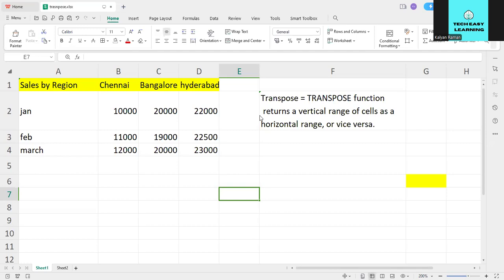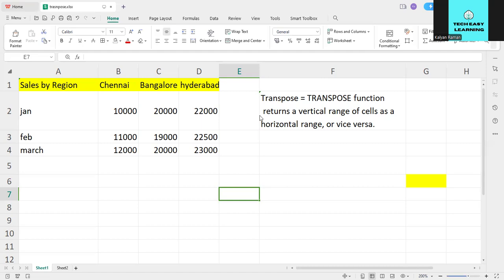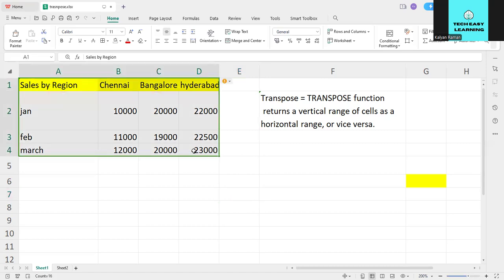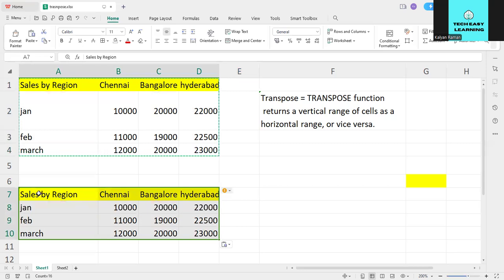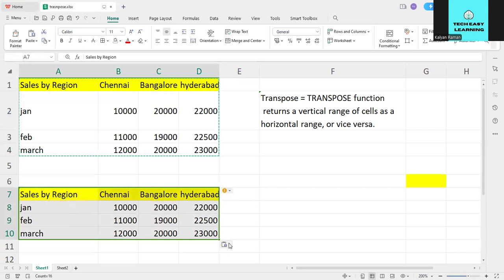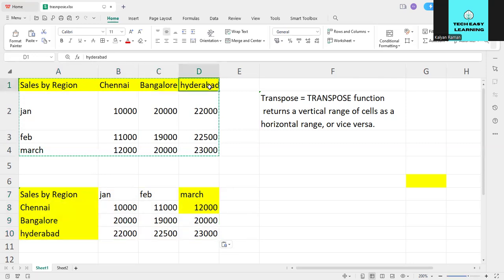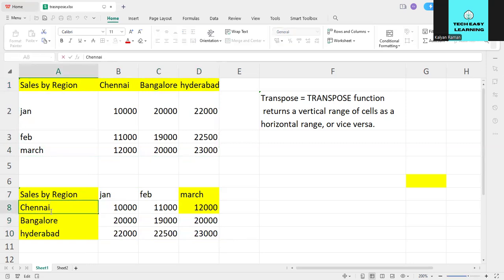Excel Function, Transpose Function, Excel